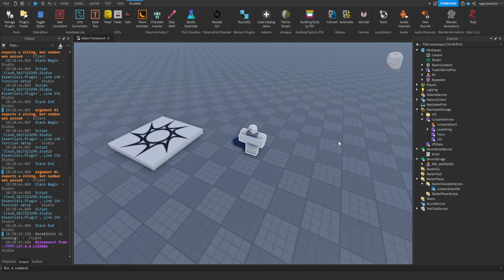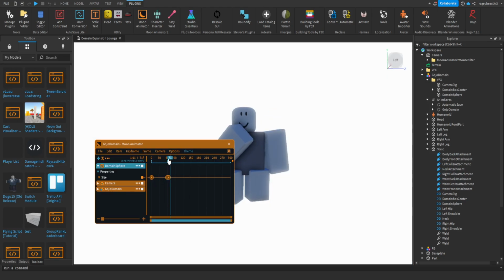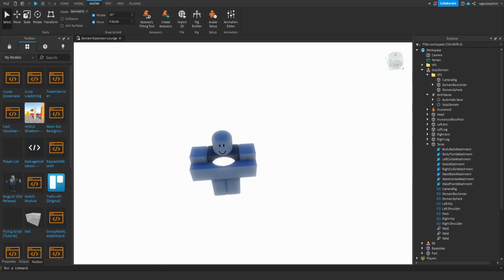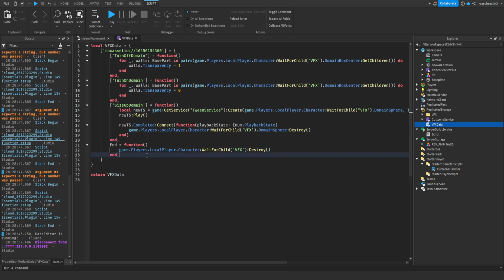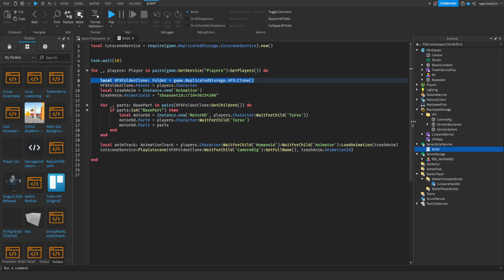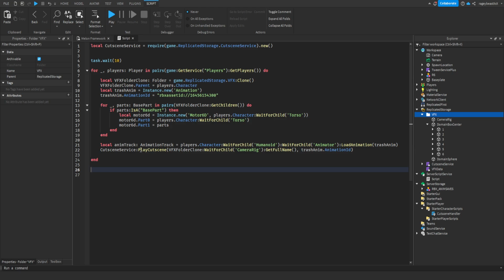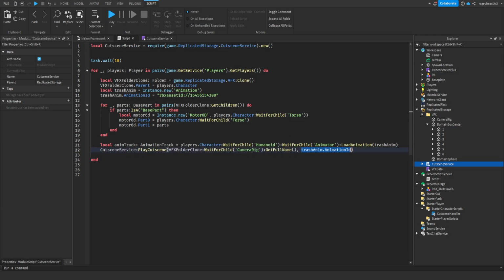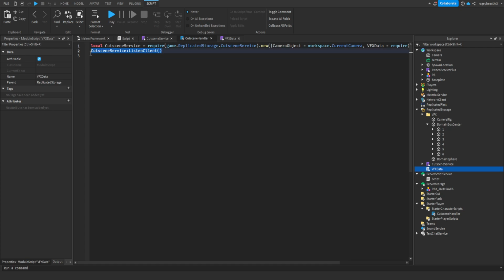Cutscene Service Tutorial [Roblox]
Hey guys, this is just a quick little tutorial for my cutscene service called "Mango", it's goal is to hopefully make it easier for developers to play cutscenes and VFX in their games.

/t/mango-a-new-cutscene-service/2848166/